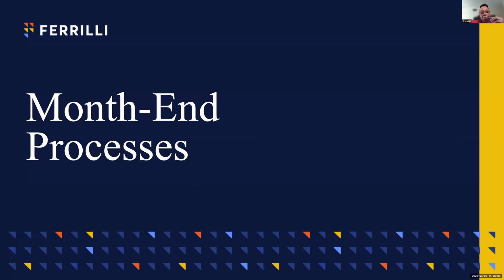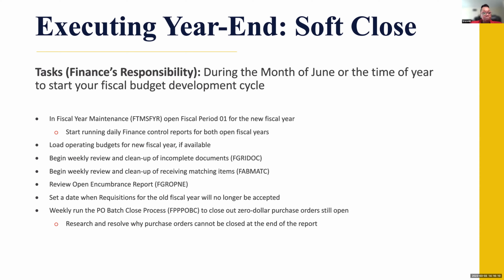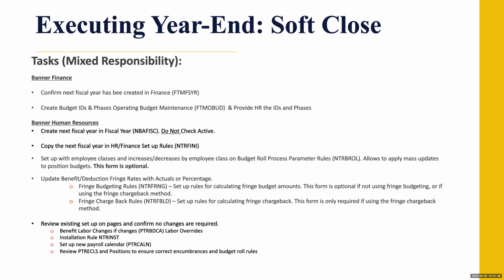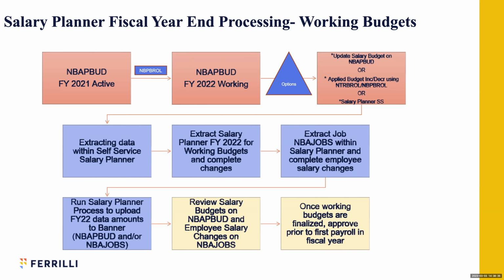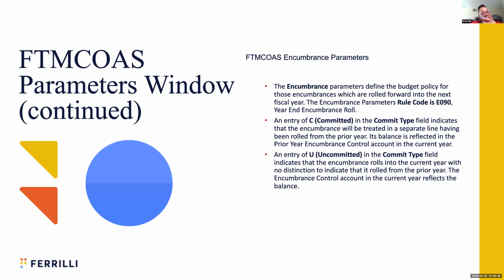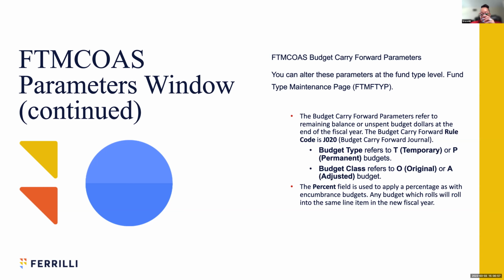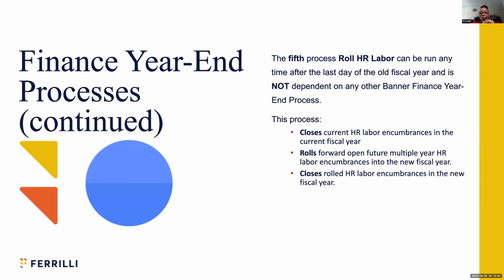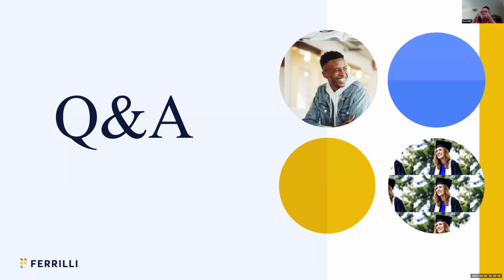Banner Finance and HR/Payroll Year End Close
Watch as Ferrilli Senior Banner Consultants Grace Hill and Brenda Chicoine discuss Ellucian Banner Finance and HR/Payroll Year End Close.